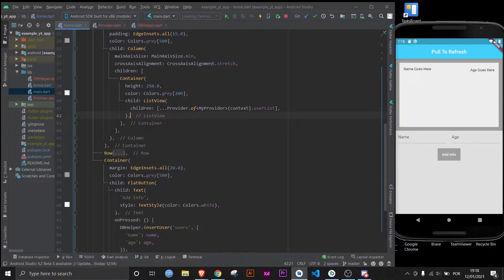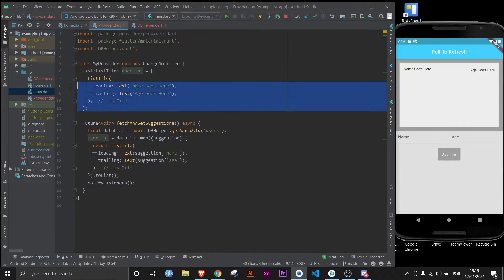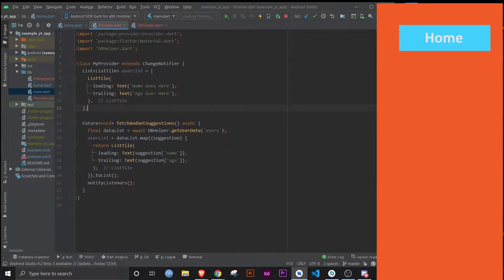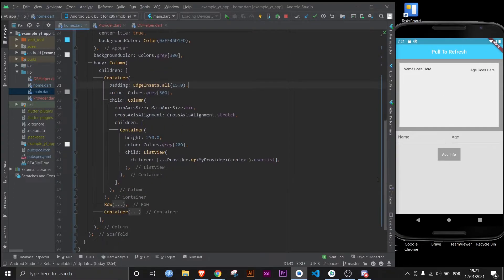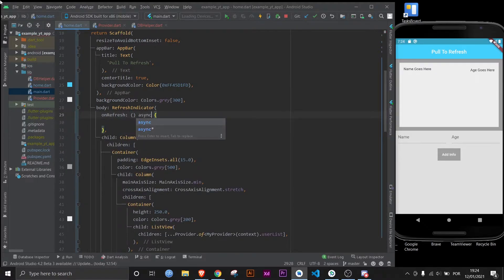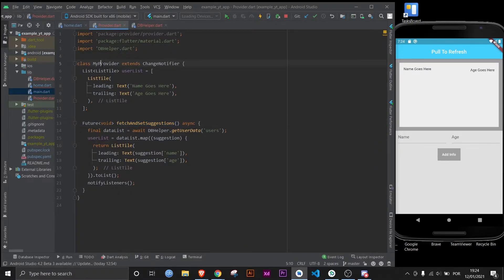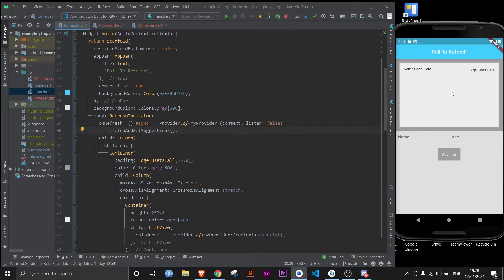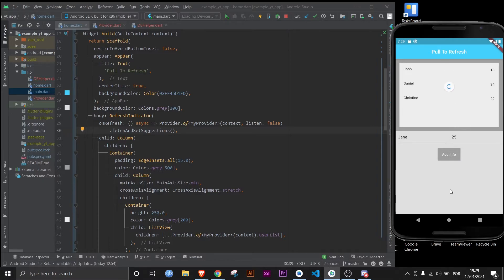Flutter - Pull To Refresh (RefreshIndicator Widget With ListView)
In this video, you can learn how to implement "pull to refresh" into any kind of ListView(). Whether it's a regular ListView or ListView.builder(), they both work with the RefreshIndicator() widget.

I'd also like to challenge you to play around with this widget and figure out how to implement it from pulling the bottom area in the up direction!

If you're a beginner, this will definitely be a little bit more advanced, because I casually mention Databases (Specifically using the SQFLite Flutter Package) and State Management (Provider Flutter Package). If you have any doubts at all, just drop a comment and I'll create a video answering your doubts.

- Flutter Mentor